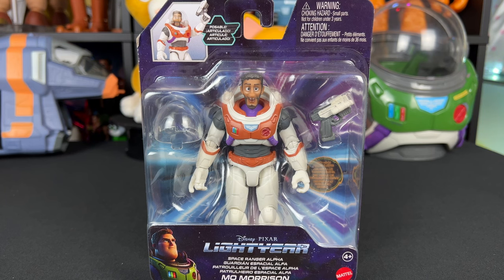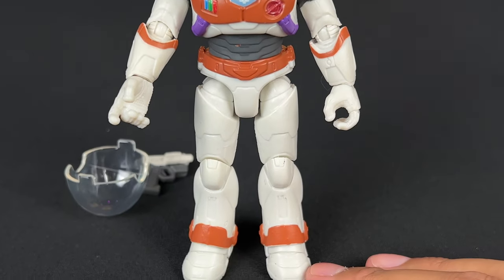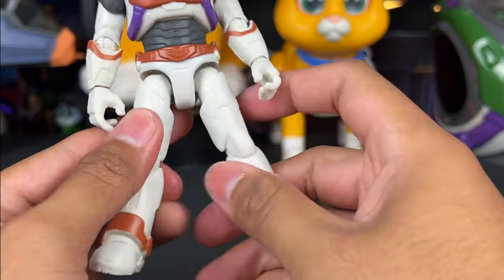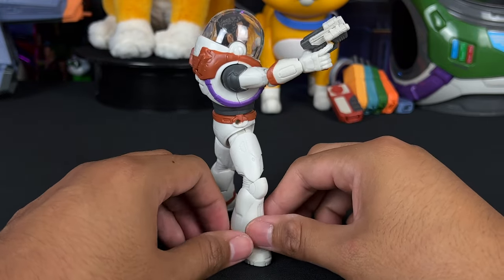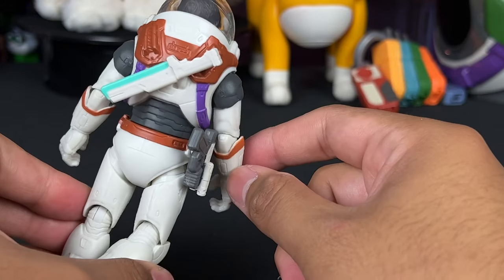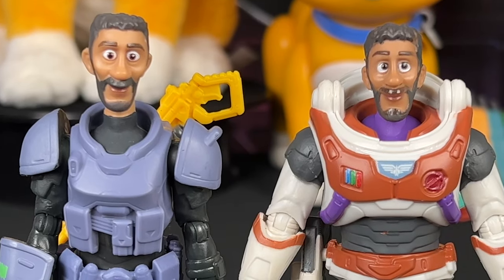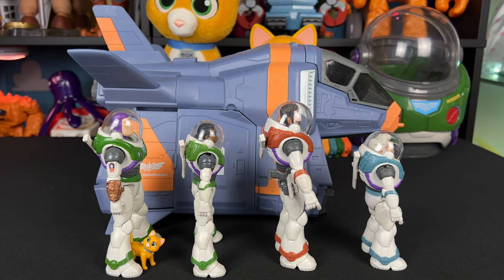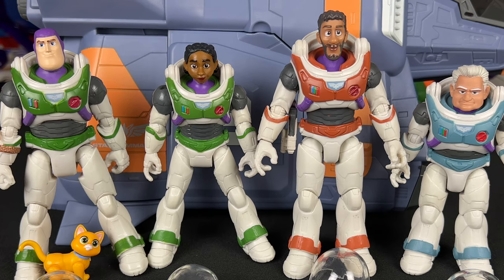Mattel Lightyear Mo Morrison Space Ranger Alpha Review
SEND TodayIGrewUP FAN MAIL TO:

Redlands, CA
92375
United States

Redlands, CA
92375
United States